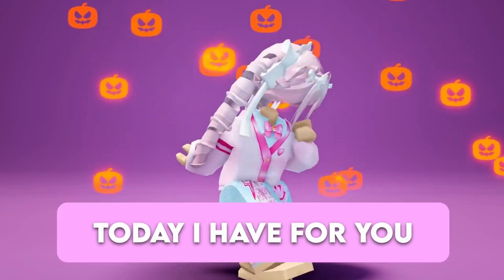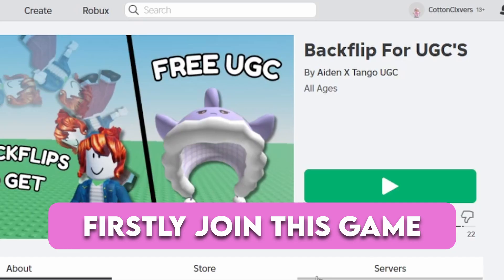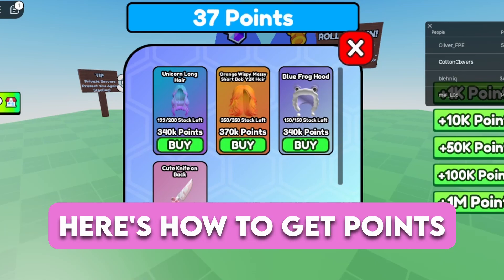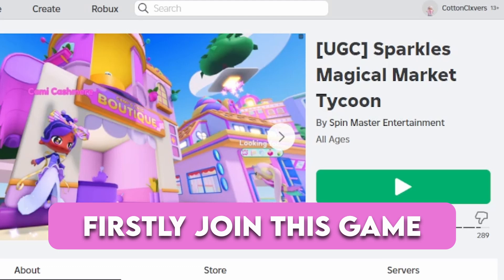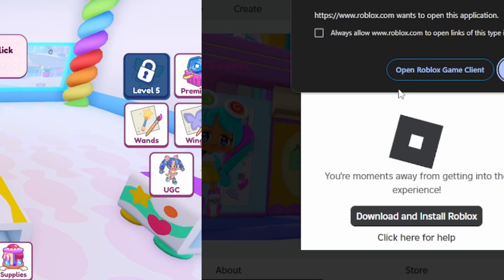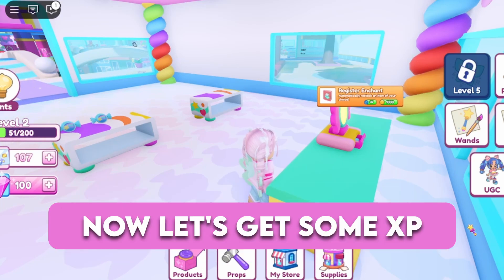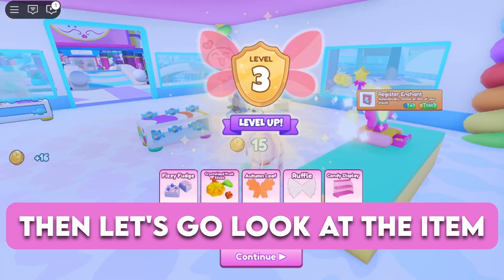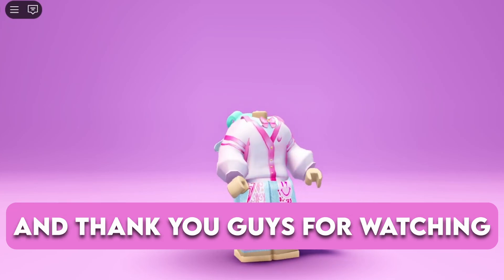GET THESE NEW FREE HAIR'S JUST RELEASED IN ROBLOX! 😍😊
CottonClovers is a network media channel, we are a fast-growing channel.

We bring a variety of content, and that's why we call it a network, because we are networking different content everyday.

Here at our boxing division we keep up with the hottest, latest info in boxing. We try to make the content for exciting and on point.